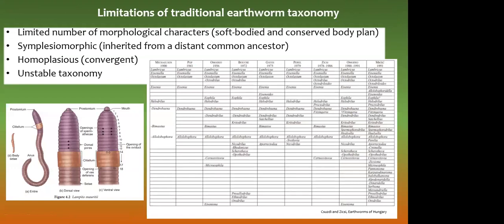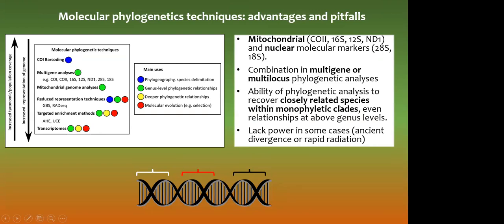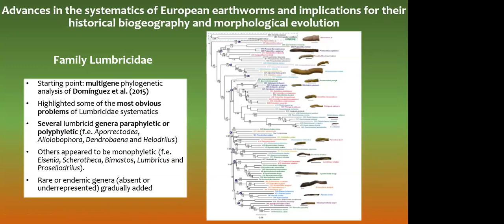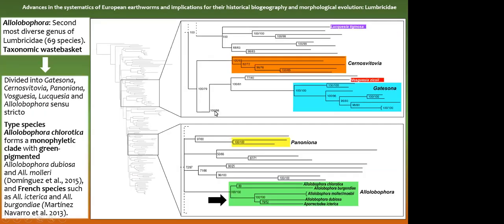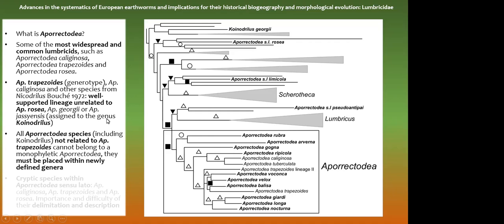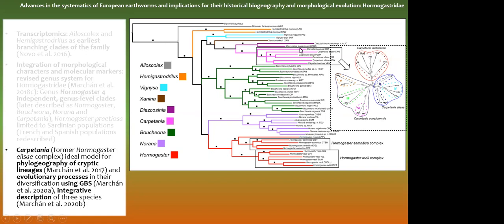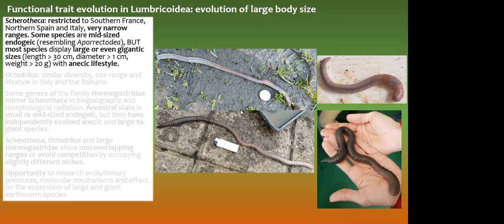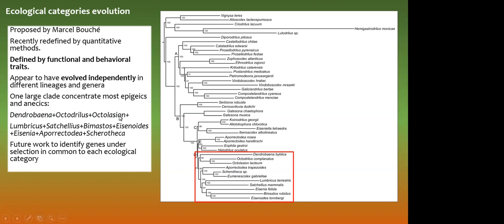Phylogenetic Tools to Dig Out the Evolutionary History of Earthworms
Phylogenetic Tools to Dig Out the Evolutionary History of Earthworms (Worms of the World)
Dr Daniel Fernandez Marchán
25 Mar 2023

The morphology of earthworms is as obscure as their habitat, and this complicates our understanding of their evolutionary relationships and historical biogeography. Daniel will review different applications of genetic tools to shed light on these big questions, with an emphasis on the rare, endemic and threatened species.

Check out the live Q&A and further info links for this talk

This presentation was delivered by the Biological Recording Company through the Worms of the World Virtual Symposium.